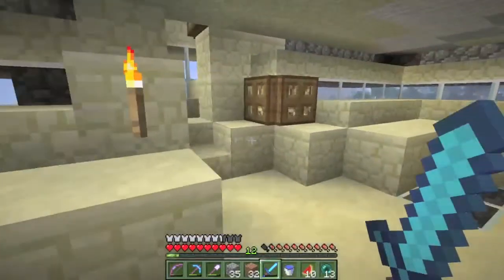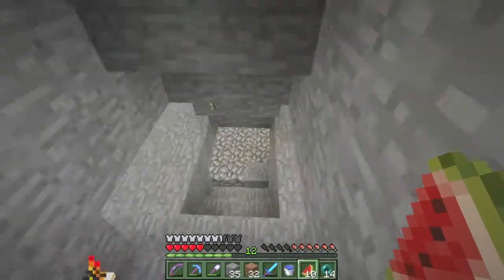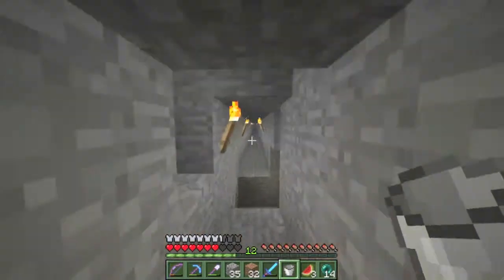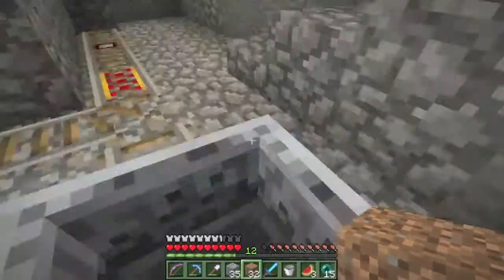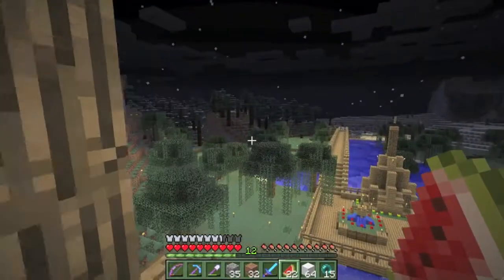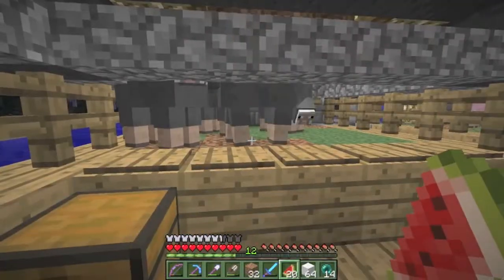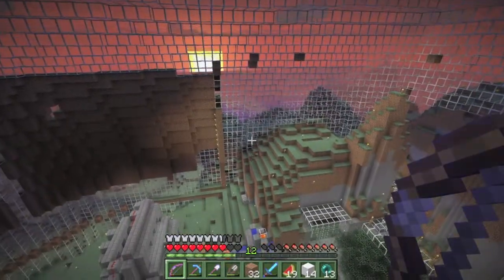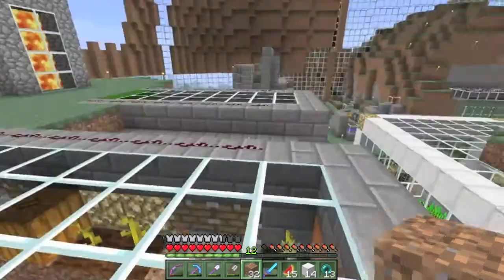Thungon's SSP - Episode 27: Rainbow Road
Episode twenty-seven of my Minecraft Survival series! I made areas look better last episode, and now I work on some major projects that take up the whole week!

Thanks everyone for your support! :3

Also, this is Episode 5 of Season 3!

Links!

Cya!
Thungon217